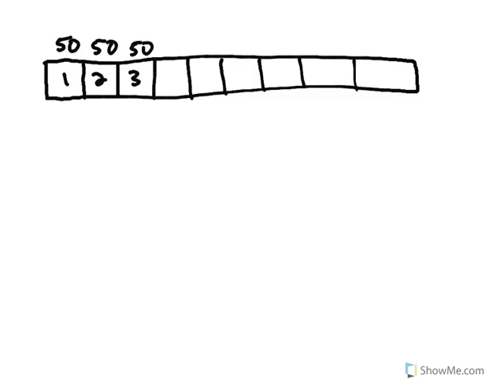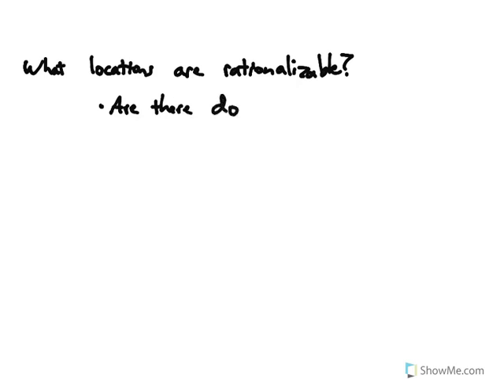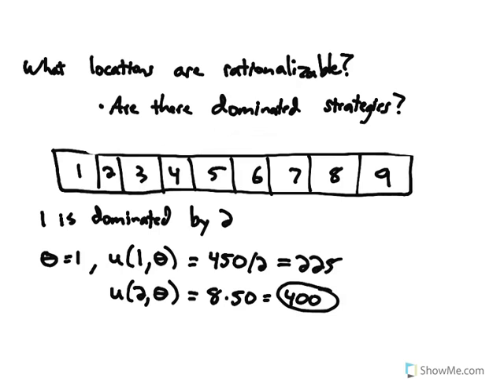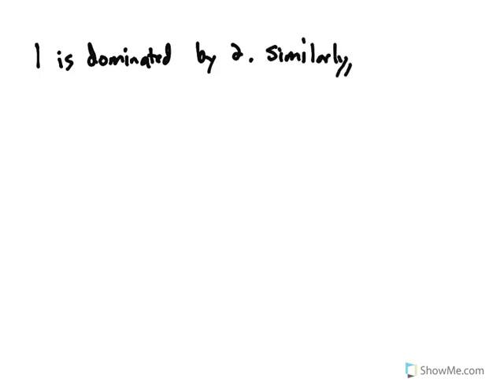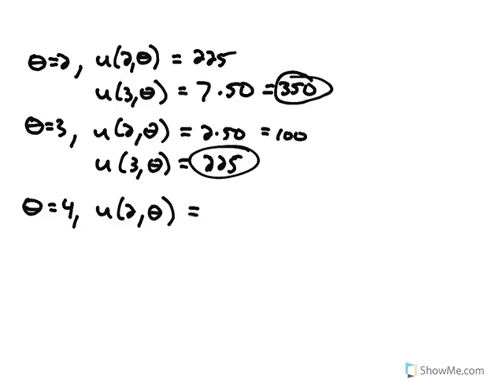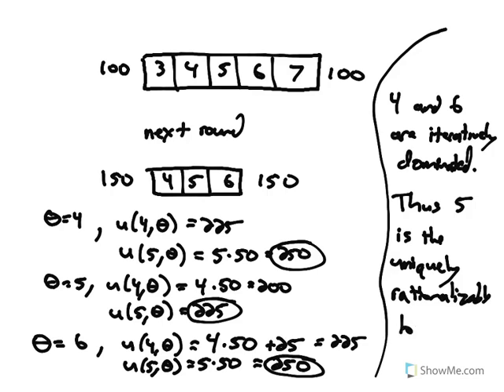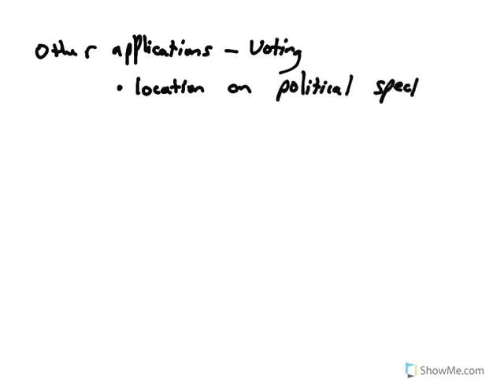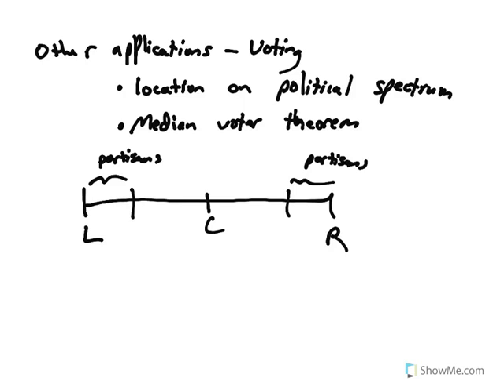Game Theory Location Game | Chapter 8 | iterative dominance, Final, Midterm, Economics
Game theory
iterative dominance

Chapter 8